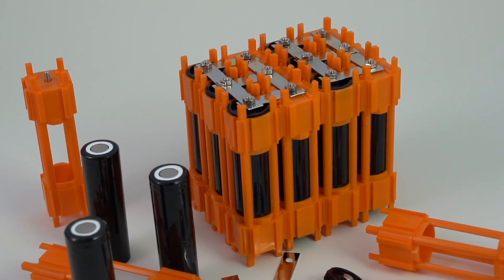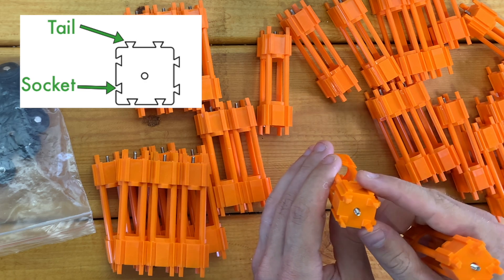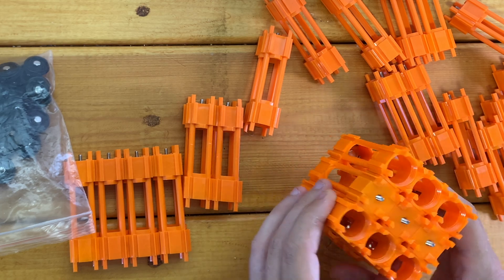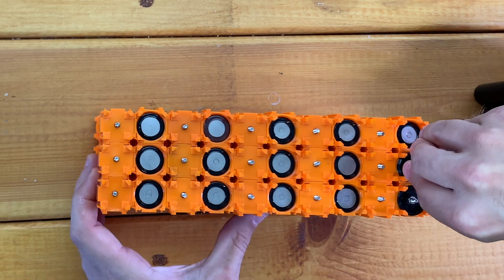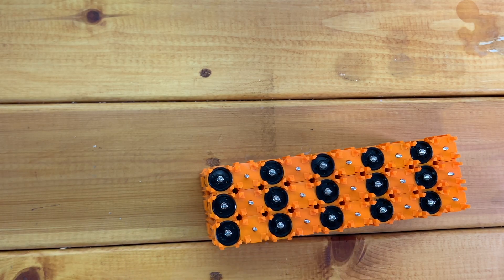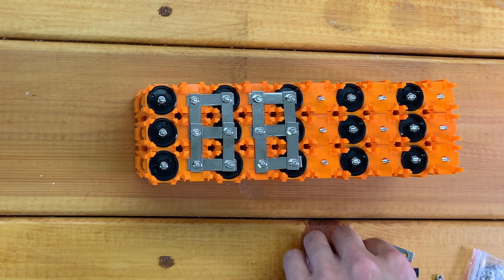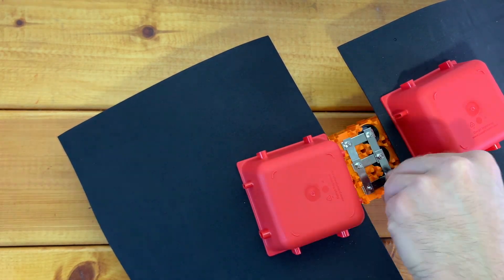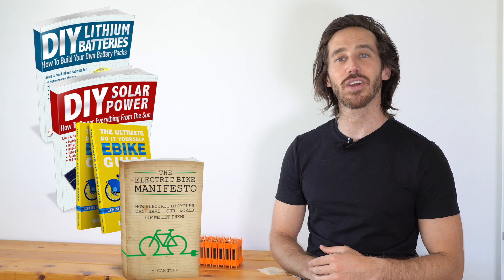Vruzend V4.0 kit: Building a DIY 18650 battery (no welds!)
Here are some of the products I use:
250W complete e-bike kit
500W complete e-bike kit
1,000W complete e-bike kit

36V 15Ah Hailong (shark) battery
48V 15 Ah triangle battery
52V 20 Ah triangle battery

100W Flexible solar panel
100W Folding solar panel